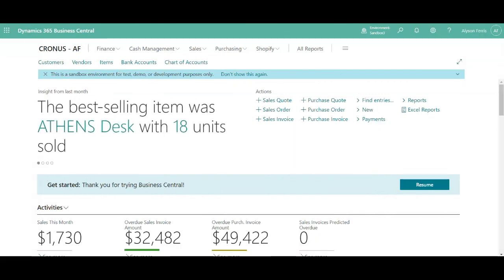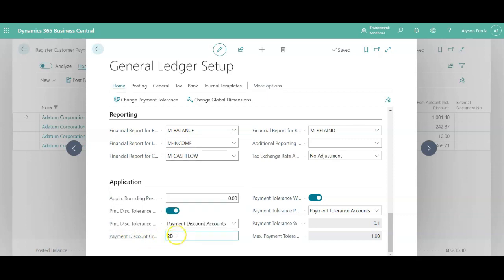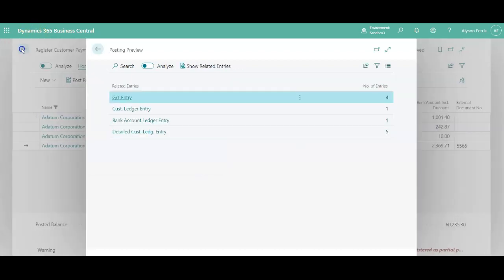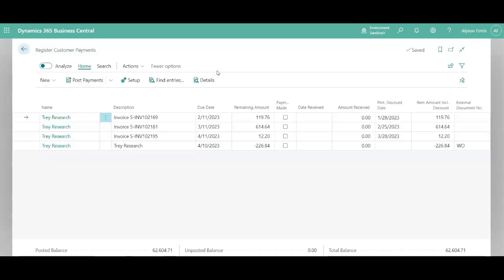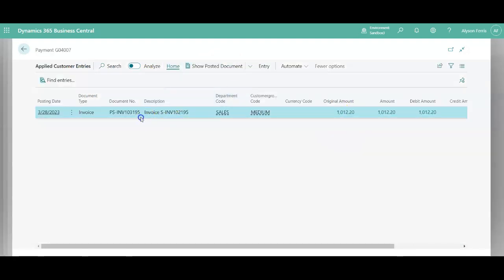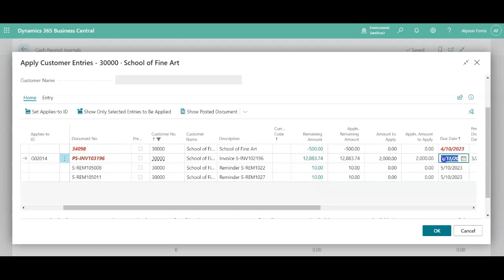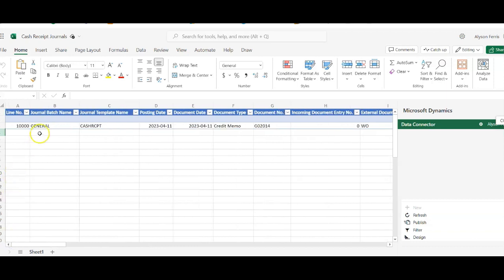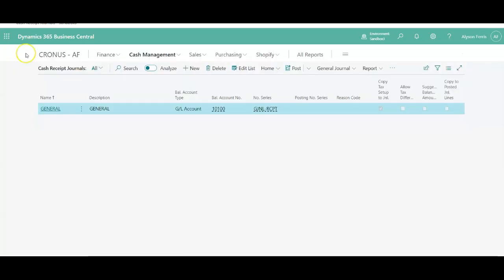BC Demo Write Offs